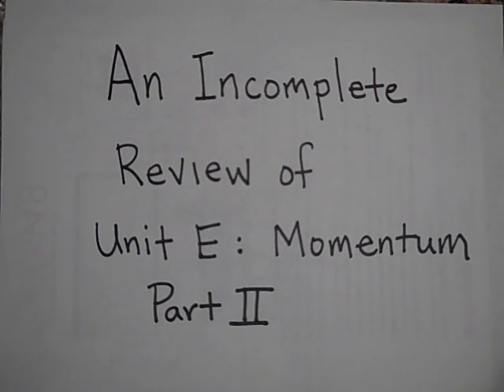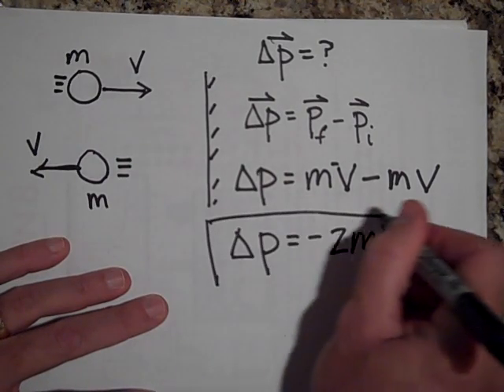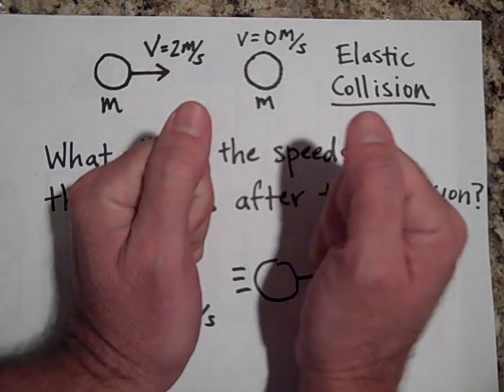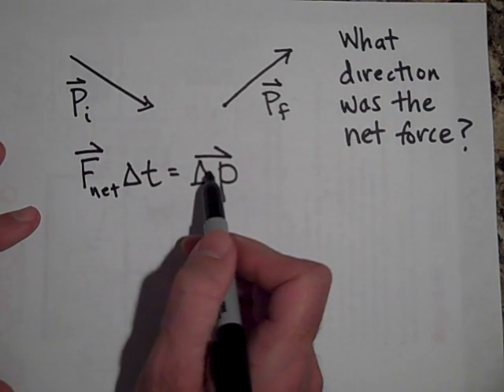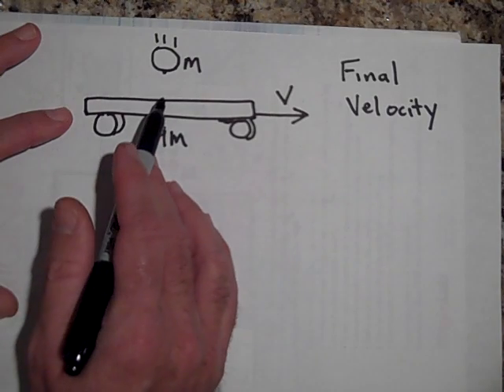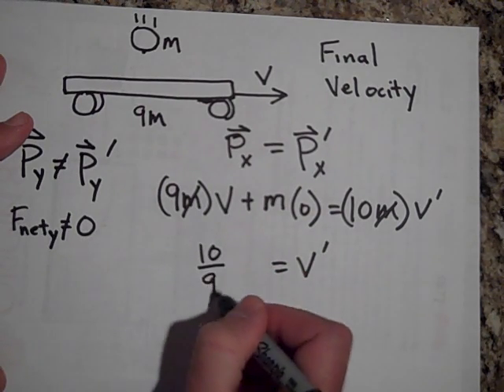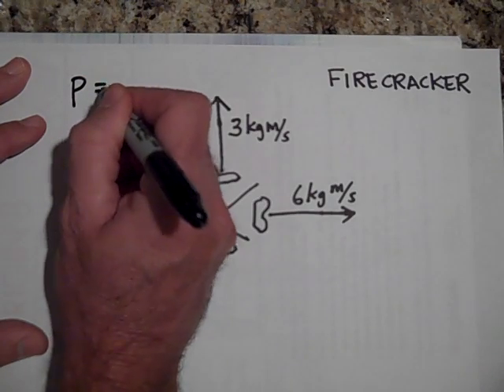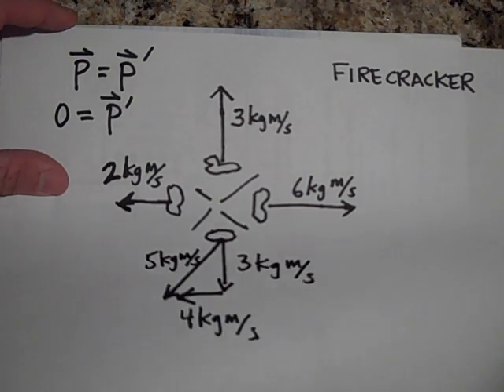Review of Momentum and Impulse (part II)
Part II of a review of momentum and impulse.  This is at the AP Physics level.